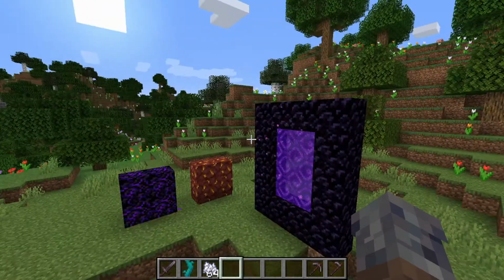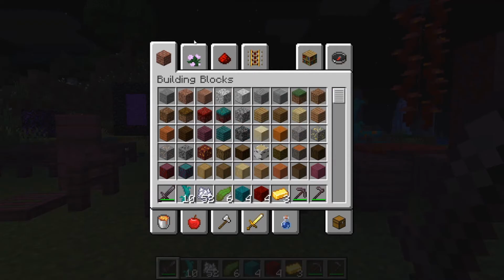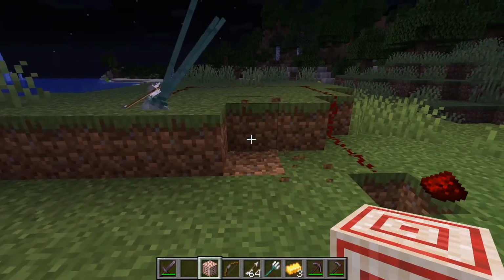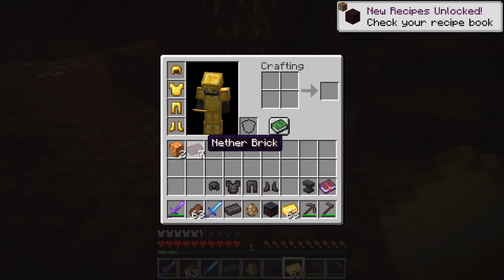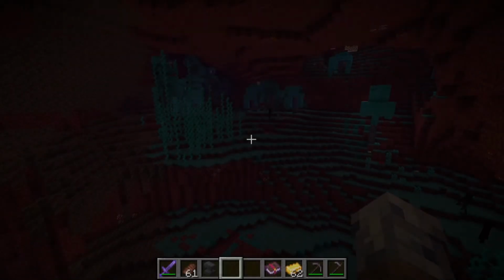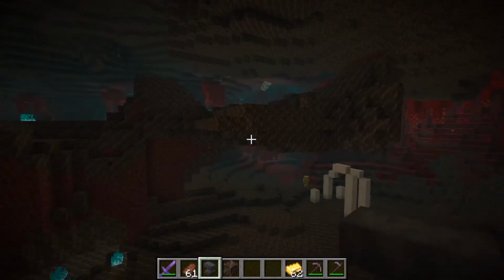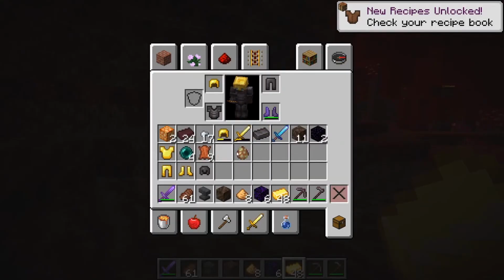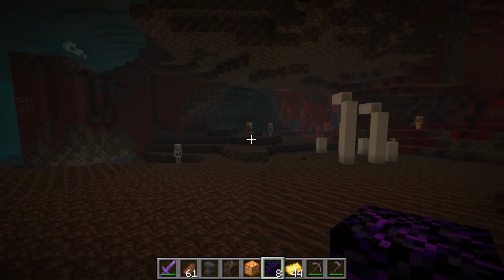Minecraft Snapshot 20w11a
As requested we take a look at the newest snapshot on minecraft today. We learn a few things along the way and have a few laughs

therealzap113